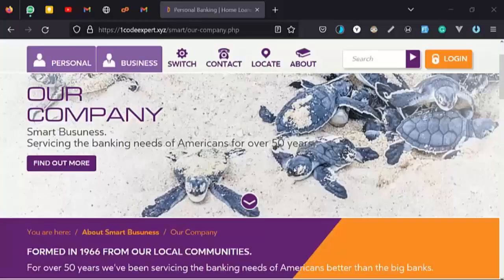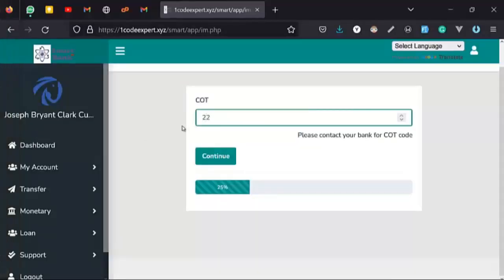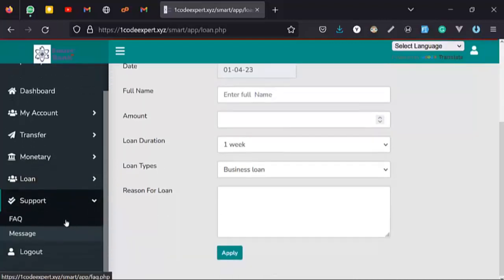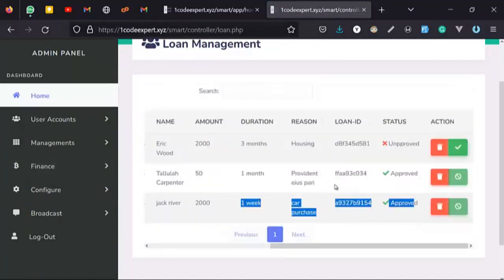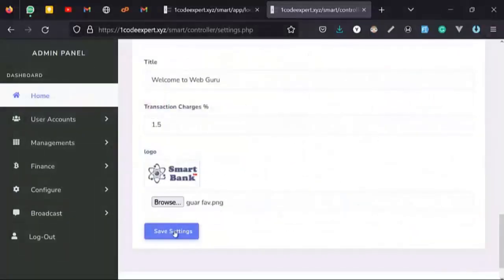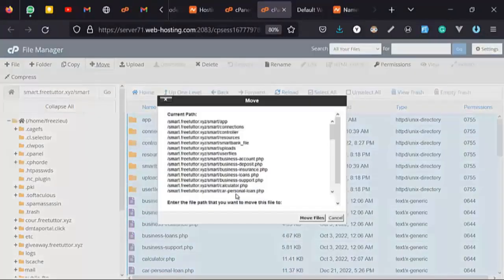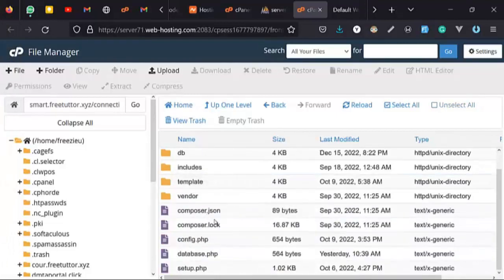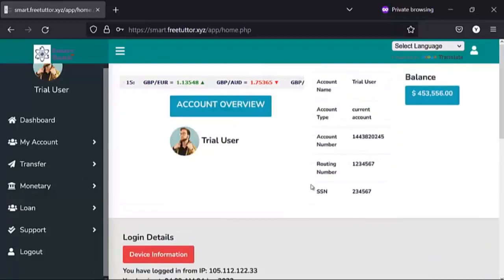Online Banking Platform Script with Loan Application and 4 Transfer Codes and Otp Code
If you are looking for a complete Online Banking system and script for your School Project, then you are in the right place.

You don't need to pay thousands of dollars to hire developers to build your Online Banking Website. This application assists you to handle unlimited users, Unlimited Transactions, Accounts, and plans, able to accept payment via cards, and cryptos. the ready-to-go solution, it takes only a few minutes to set up your website with this system.

Built with HTML, CSS, PHP and MYSQL Database

Features

Online Banking
Loan Application
Email Notification
Internal Bank transfer
External bank transfer
Deposit to your account using many payment gateways including cryptocurrencyBeneficiary management.
Transfer within the bank.
Transfer to other banks.
Transfer history Management.
Profile Management.
2FA security Management.
Transactions Management.
Support tickets Management.
Withdrawal System

Have you been searching for an excellent, legitimate and easy way to quickly make money online in Nigeria? then you’ve got to listen and act quickly with everything you will learn from this video. My name is Ajayi Adebayo, I am the Founder of: